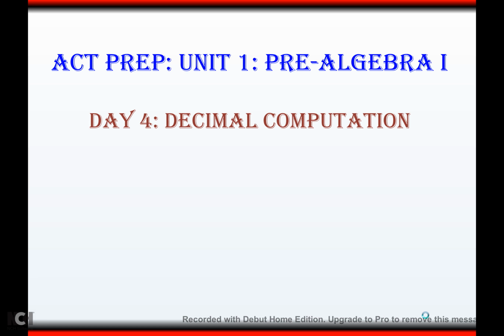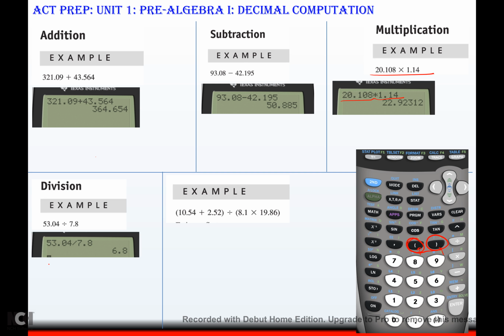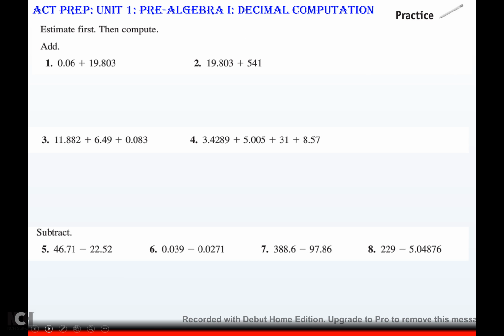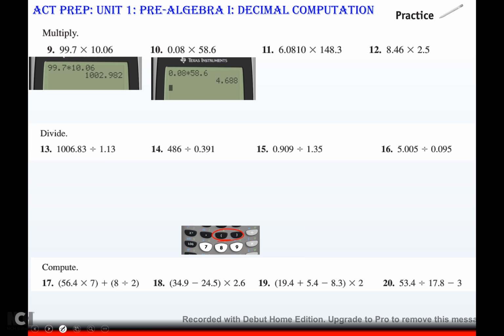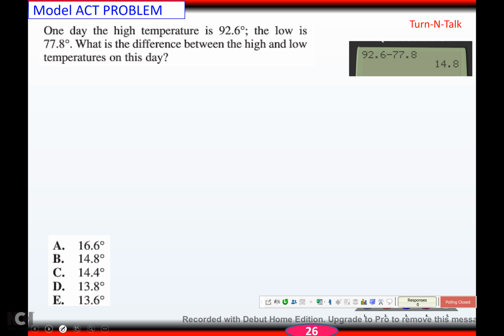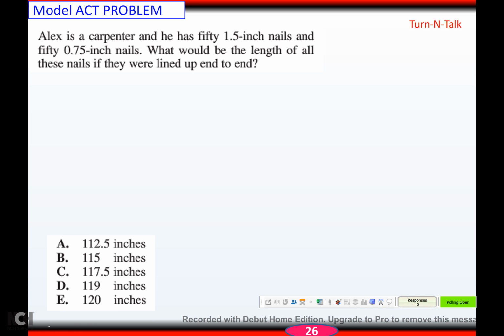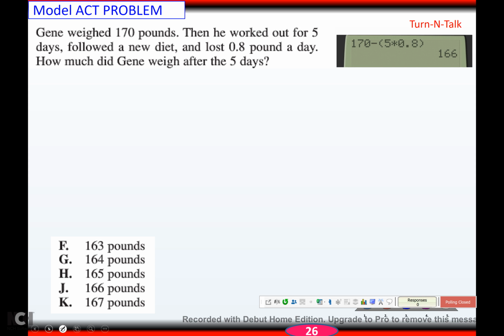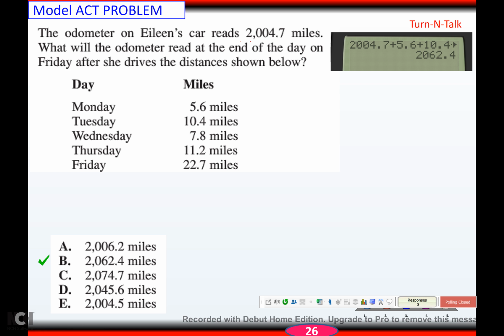ACT Prep Unit 1 Day 4 Decimal Computation